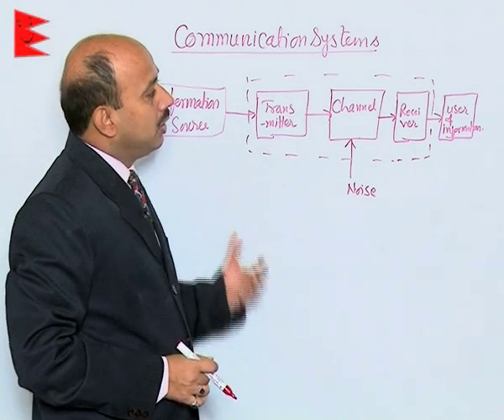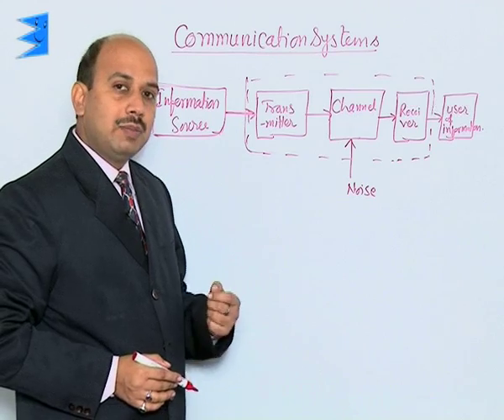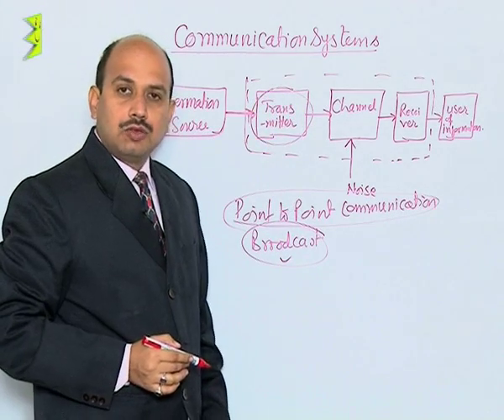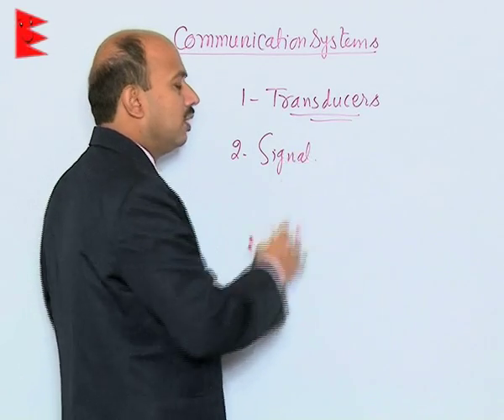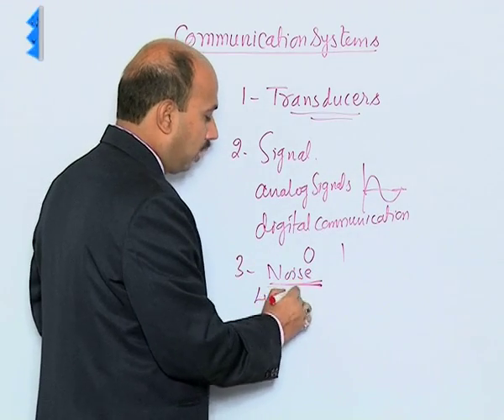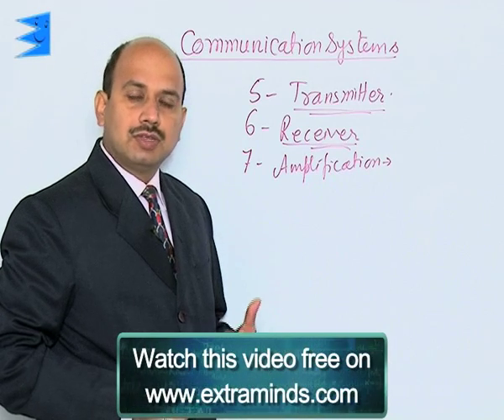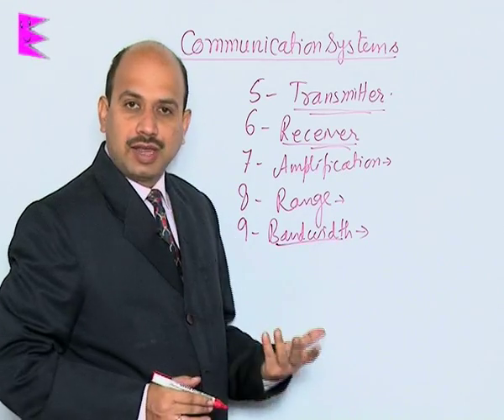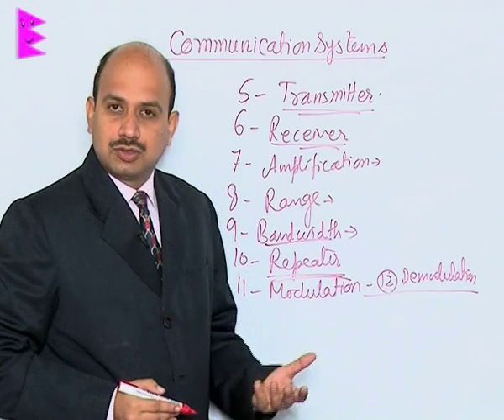CBSE Class 12 Physics Communication System Communication System |Extraminds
Chapter: Communication System
Topic: Communication System
Extraminds